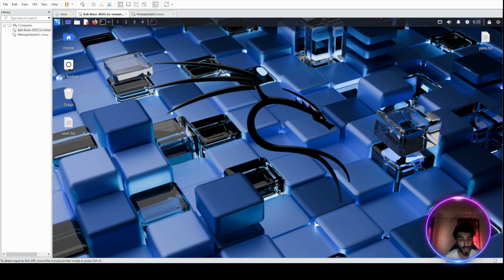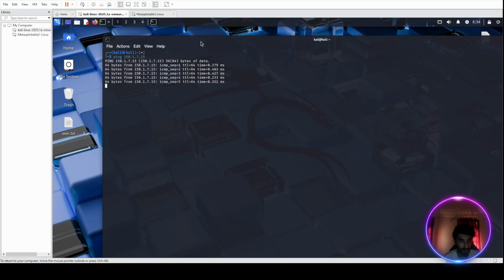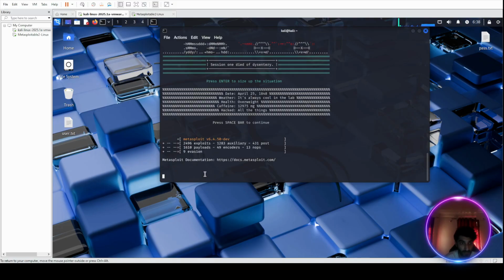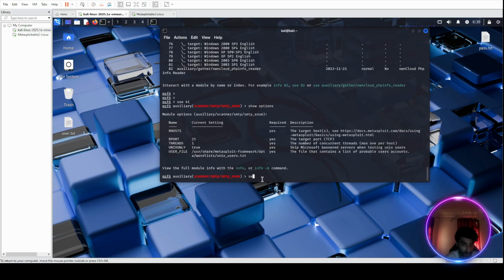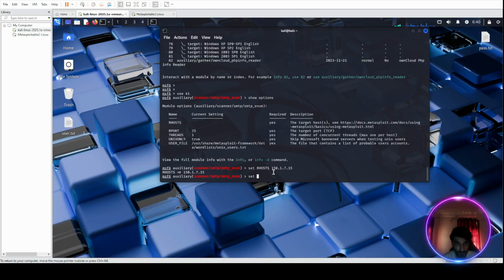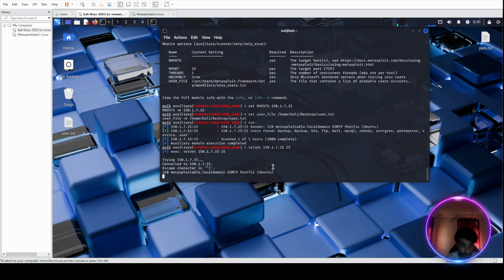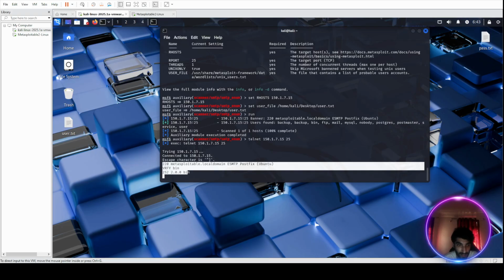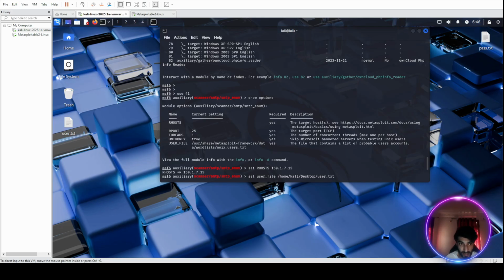Part-4 | SMTP Enumeration on Metasploit | Port 23 for Beginners Ethical Hacking Tutorial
In this video, we perform an SMTP enumeration attack on a vulnerable machine (Metasploitable) using Metasploit in Kali Linux.

SMTP (Simple Mail Transfer Protocol) is commonly used to send emails, but misconfigured servers can leak valid usernames using commands like VRFY or EXPN. We’ll exploit this to identify existing user accounts on the target machine.

TimeStamps
00:10 intro
01:08 Nmap Scan for SMTP
01:45 Using Metasploit
04:10 Manual Testing with Telnet
05:38 What Can an Attacker Do Next

What you’ll learn:
- How SMTP works in ethical hacking
- Scanning for port 25 using Nmap
- Username enumeration with smtp-user-enum
- Metasploit’s smtp_enum auxiliary module
- Manual testing with Telnet

Tools Used:
- Kali Linux
- Metasploitable2
- Metasploit